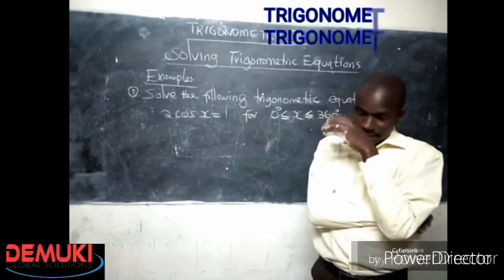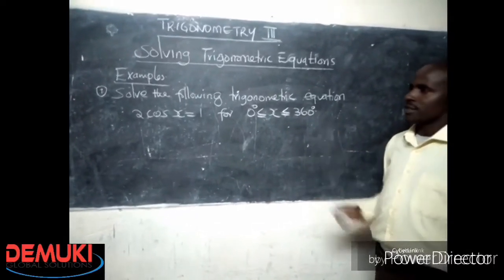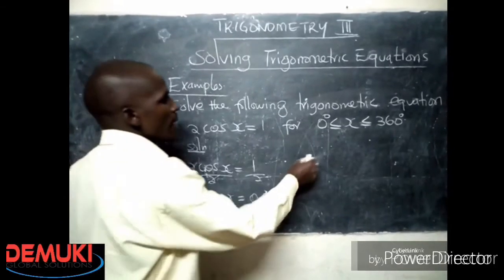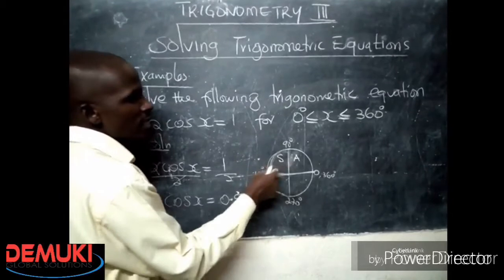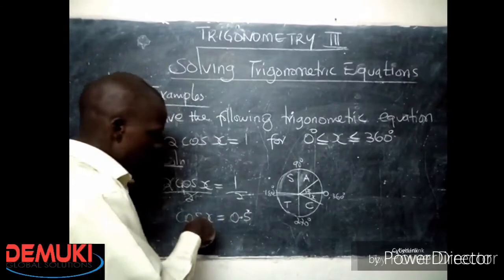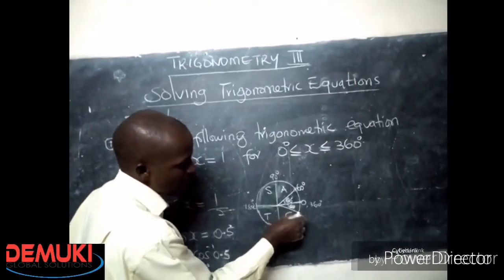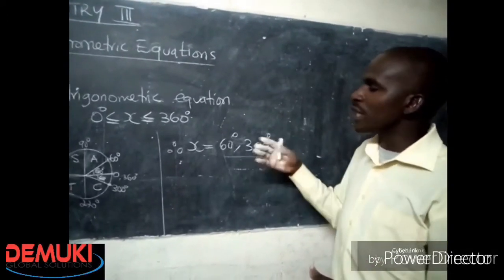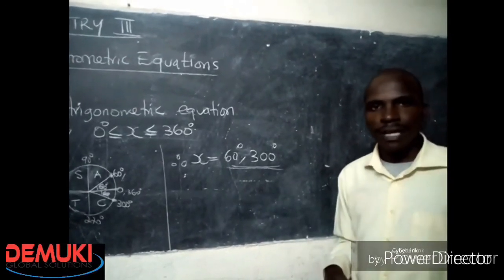TRIGONOMETRIC EQUATIONS - How to Easily solve Trigonometric Equations 2022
In these Form 4 Trigonometric Equations video we show you how to solve trigonometric equations involving sine, cosine and tangents, determining the amplitude, period and phase angles within the simplest steps possible. Its definitely a great KCSE revision tool for anyone willing to master the concept.